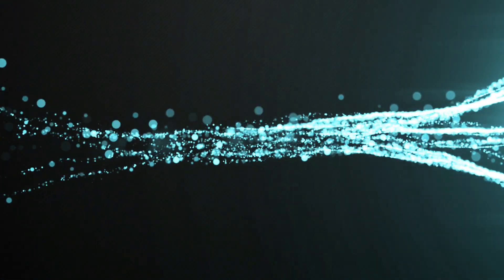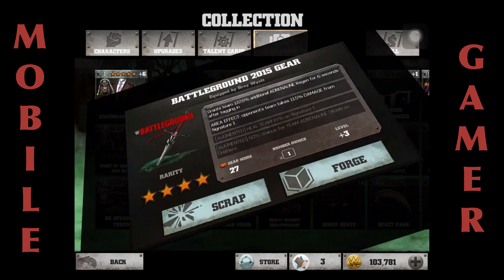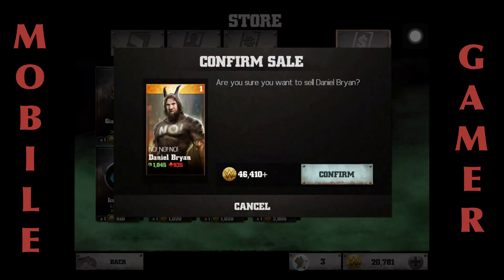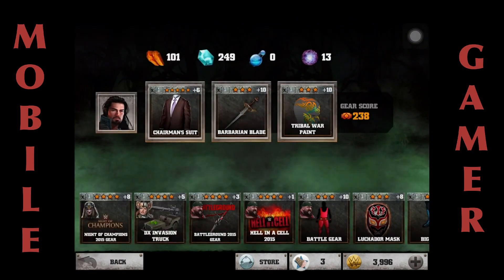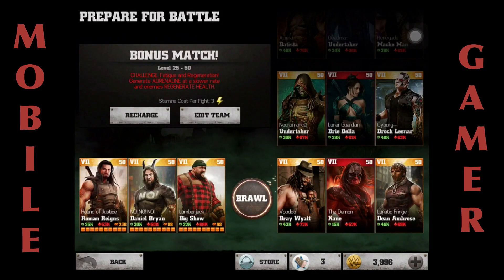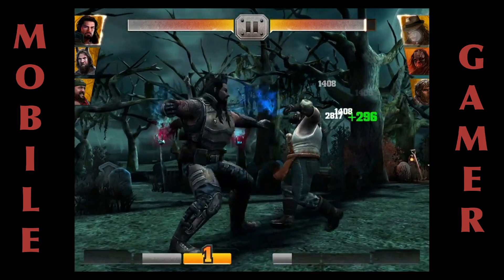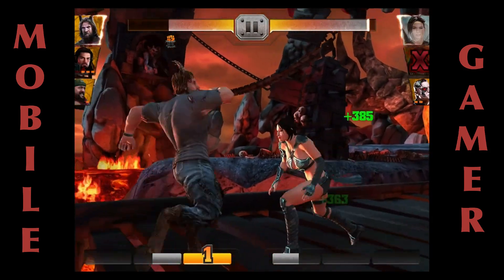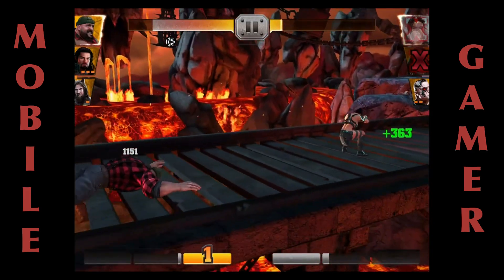WWE Immortals - Hell In A Cell Gear Is Good?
Gameplay of Hell In A Cell 4 star card.  Not really sure if this card is that good unless it is fully upgraded.

Checkout my app for exclusive face cam videos and forums!